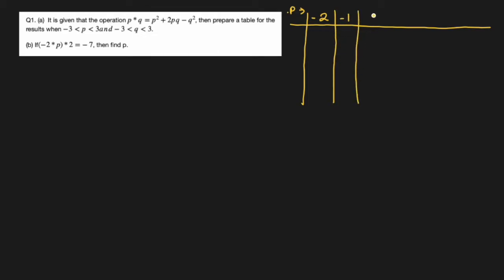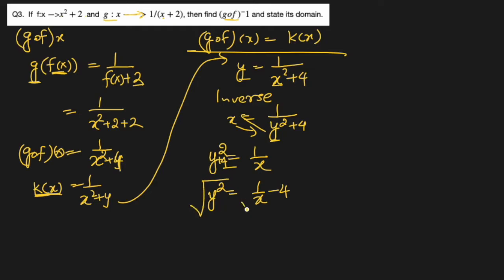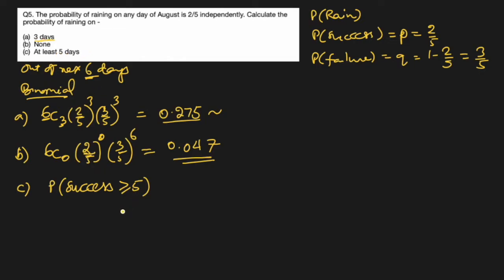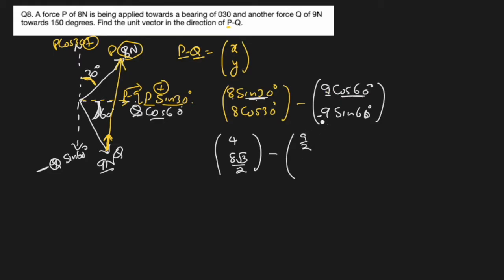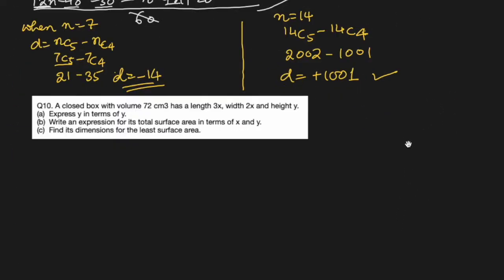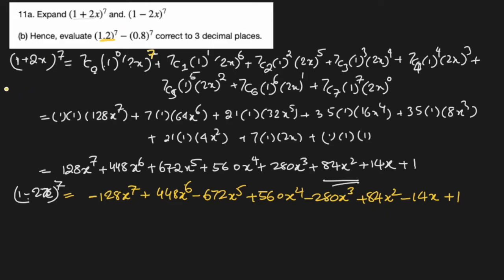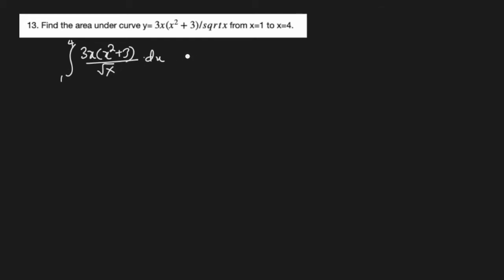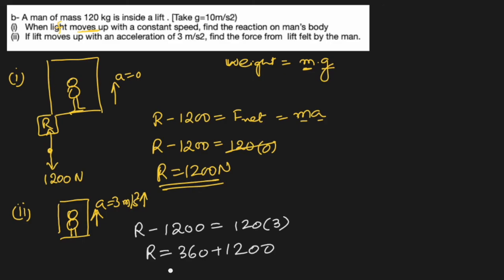WAEC WASSCE 2022 (JUNE) FURTHER/ ELECTIVE MATH THEORY | ALL QUESTIONS | WITH TIME STAMPS & pdf paper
Timestamps-
00:00 Question 1 Relation
05:25 Question 2 Exponential equation
09:30 Question 3 composite function, inverse
14:28 Question 4 Trigonometric Equation
20:15 Question 5 Binomial Probability Distribution
24:20 Question 6 Pearson's rank coefficient
27:25 Question 7 Forces/ Tension
31:12 Question 8 Bearings, Vector
36:55 Question 9 Arithmetic Sequence
45:16 Question 10 Mensuration, differentiation
52:35 Question 11 Application of Binomial Expansion
1:01:26 Question 12 Probability of dependent events
1:07:00 Question 13 Area under curve
1:11:40 Question 14 Statics, Dynamics